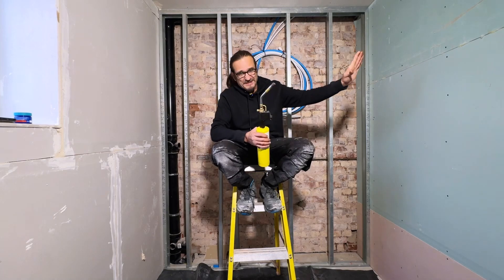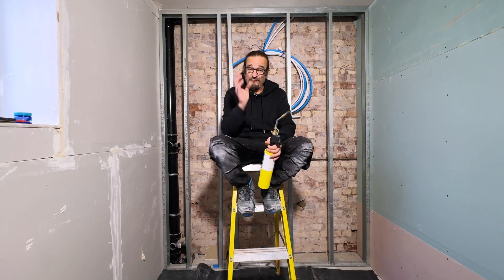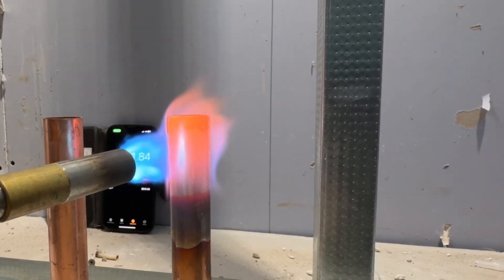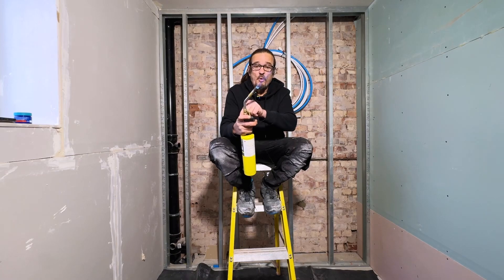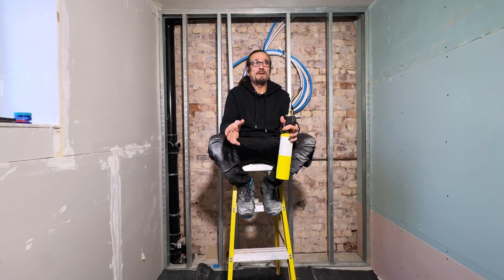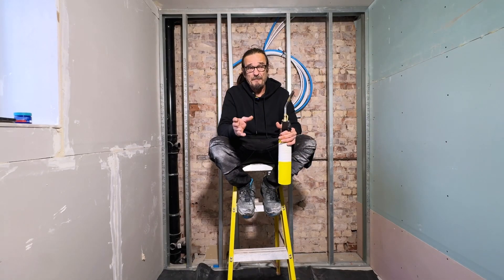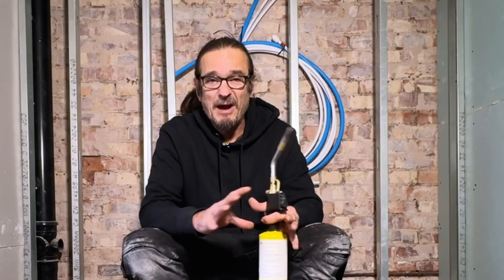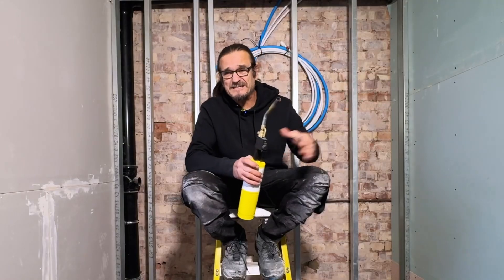WHY SHOULD YOU USE A SMALLER FLAME WHEN SOLDERING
So many plumbers get this so wrong. Bigger is not always better, a controlled flame is far better than a full flame when soldering. I see plumbers blasting their blowtorches on the maximum and all they doing is wasting gas and ending up with bad soldering joints. A less more controlled flame will heat up the pipe in the same time but with a more controlled heat that will give you a better weld and save you on gas.